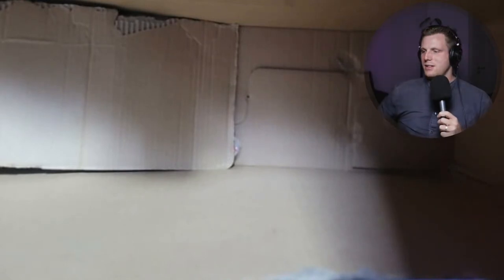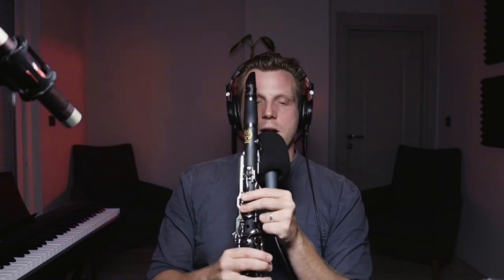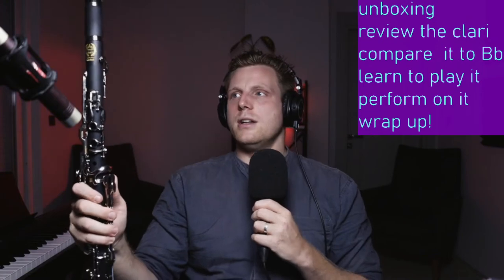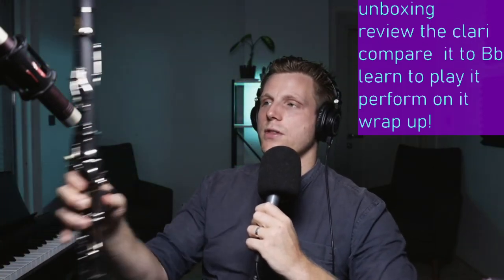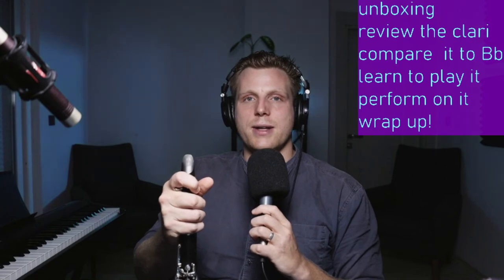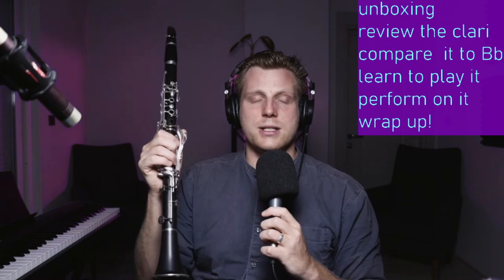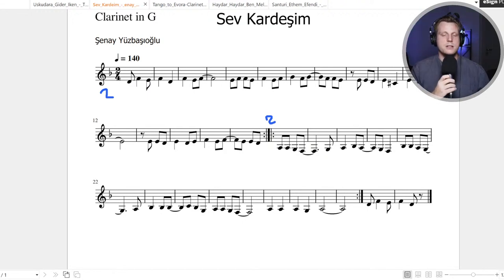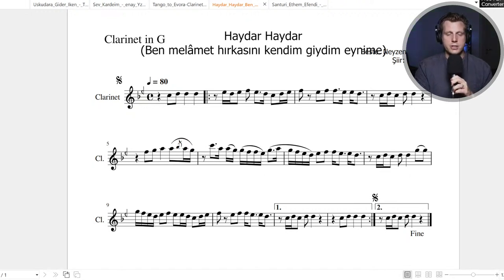Teacher Teach Thyself | LEARNING to play Turkish Clarinet LIVE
I turned 32 last week. Some buy cars, but I buy odd-looking clarinets from Turkish Amazon (Trendyol).

I thought it would be a good opportunity to publicly self-apply what I teach my students and how that approach applied to 'new' instruments.

At first play, this 'Sol' Clarinet (pitched in G) is quite a crazy thing. Albert system keywork... ungainly long...extremely cheap $120 USD.

Join me on this live stream!

I'll cover...

- reenacted unboxing
- the backstory of the instrument
- how it feels to play
- the fingering system
- LOTS of playing demonstrations!

I look forward to going LIVE for the first time on LCO!